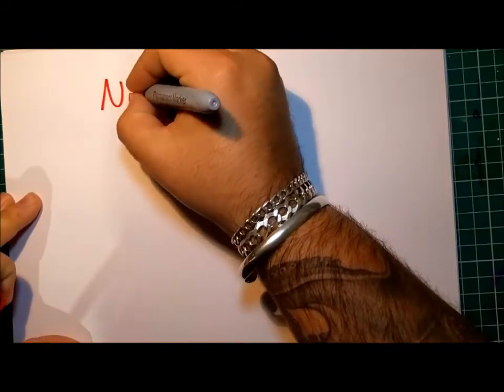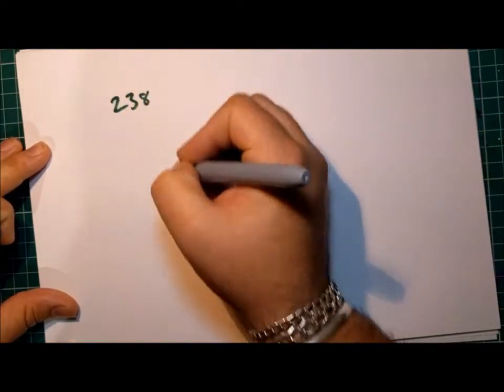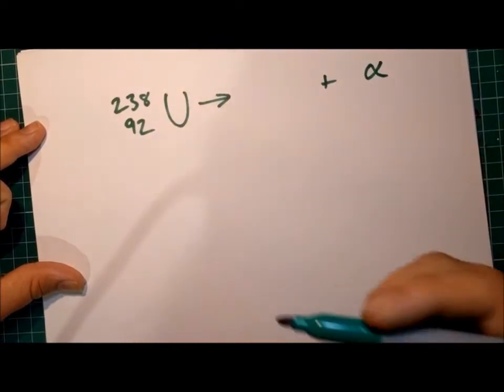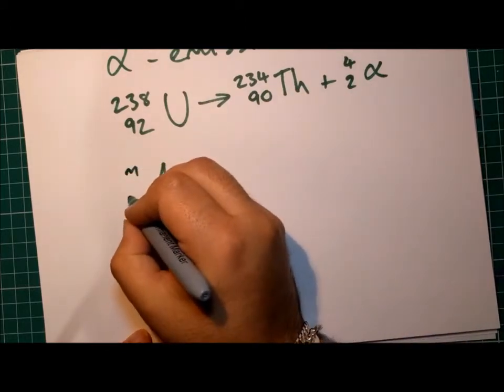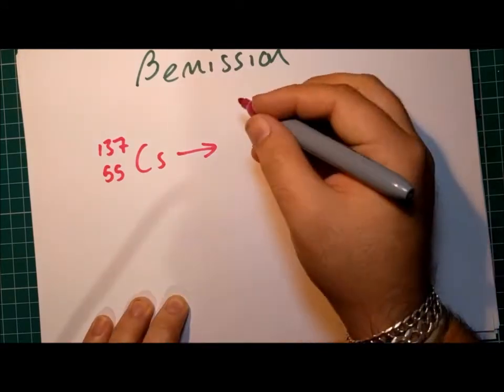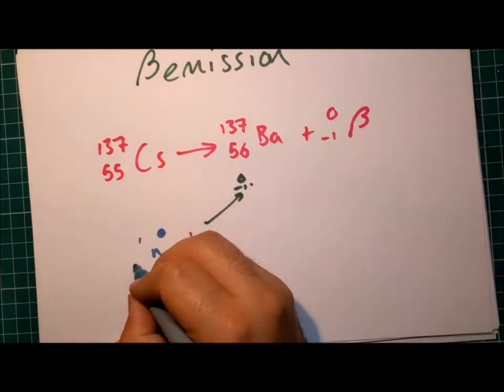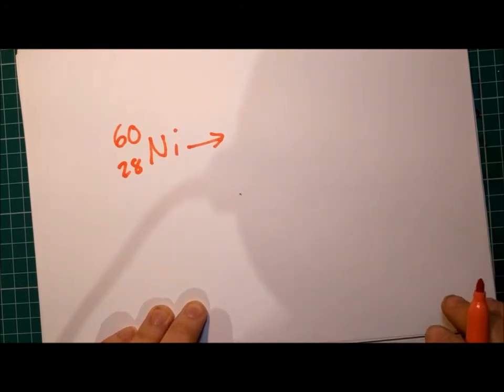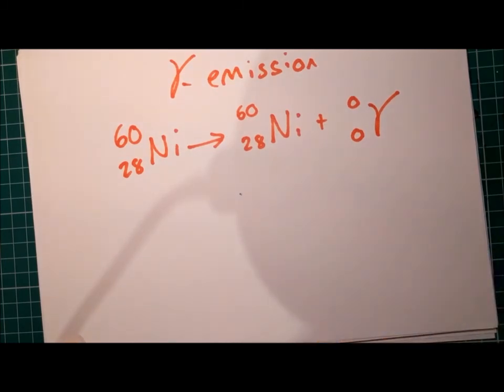P4 L5 Nuclear Equations